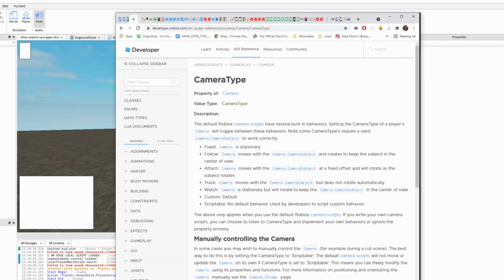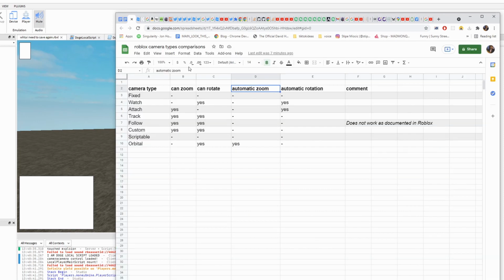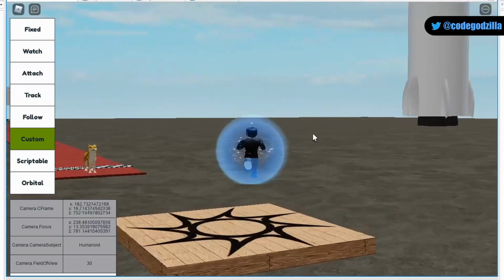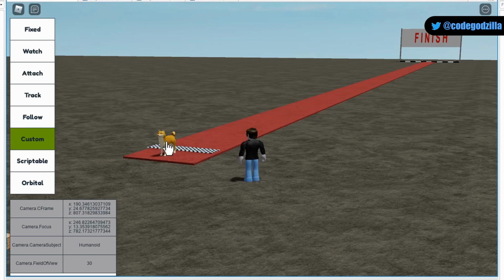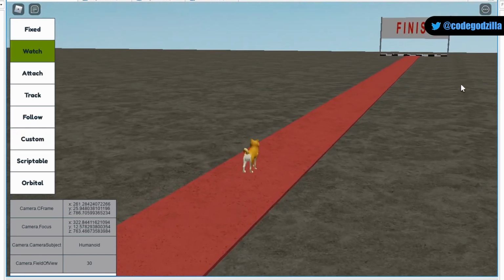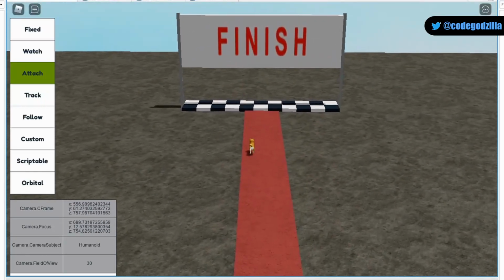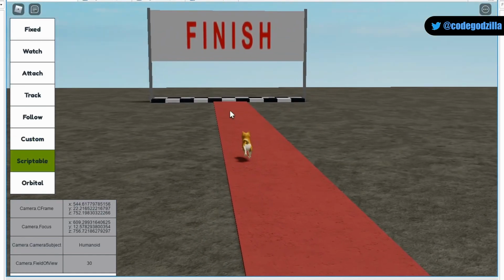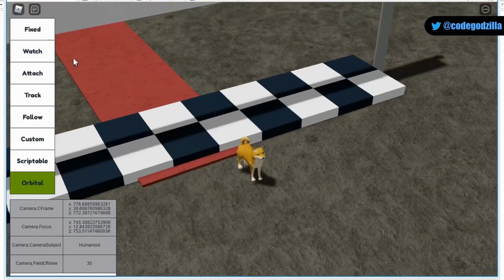How to Use Different Camera Types in Roblox Studio - with a Dog and a Carpet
In this video, I will be showing you how to use different camera types in the popular game, Roblox Studio. I will be using a cute dog and a colorful carpet as my subjects to demonstrate the different camera types and their effects.

In code you can access these values using enum `Enum.CameraType`

I like Enum.CameraType.Watch the most, because it has cinematic rotation